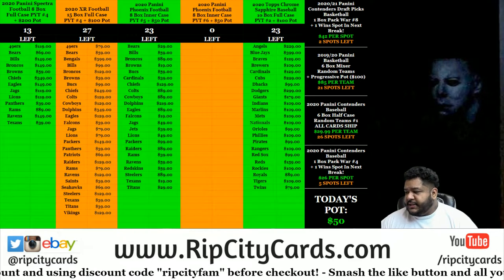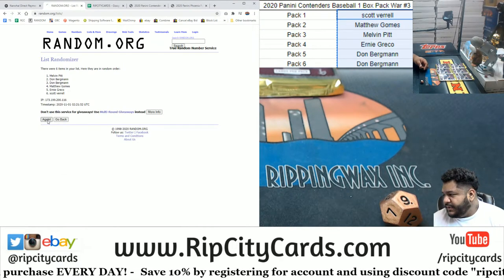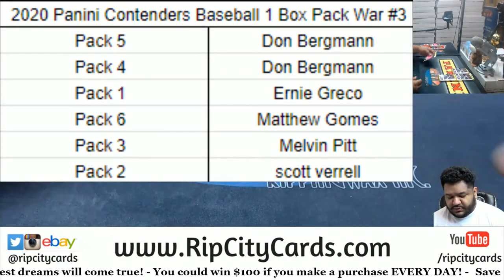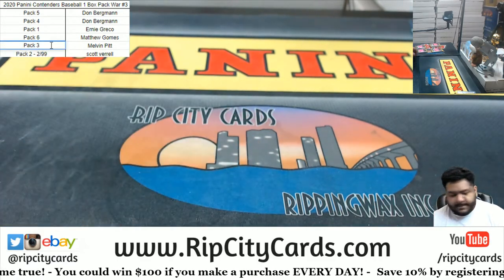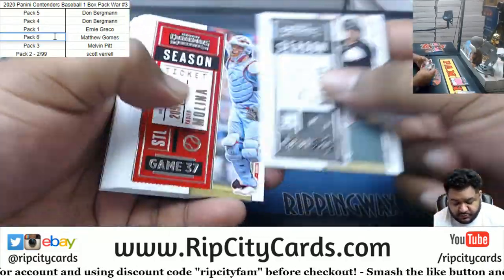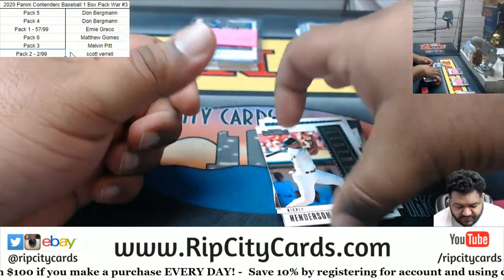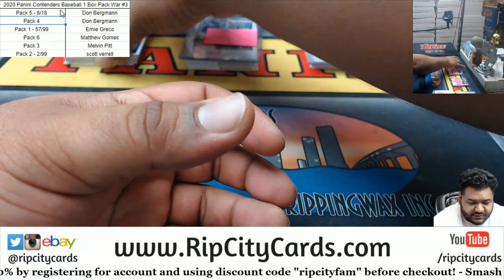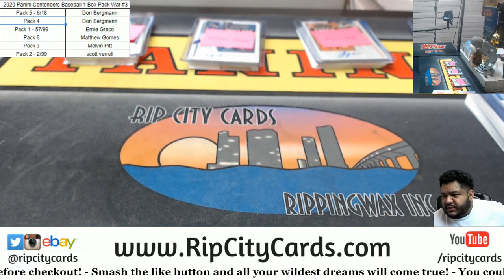2020 Panini Contenders Baseball 1 Box Pack War #3